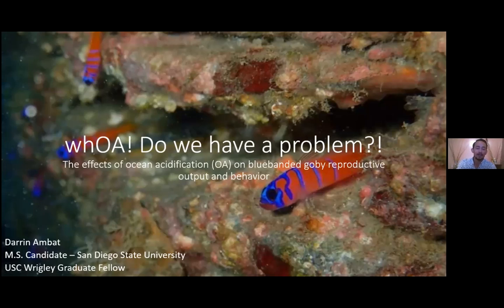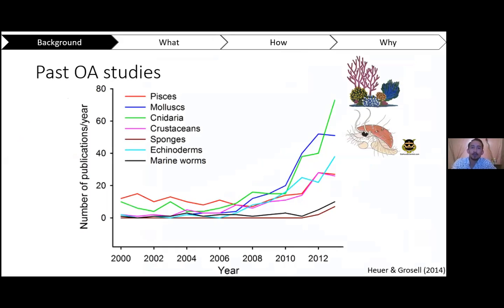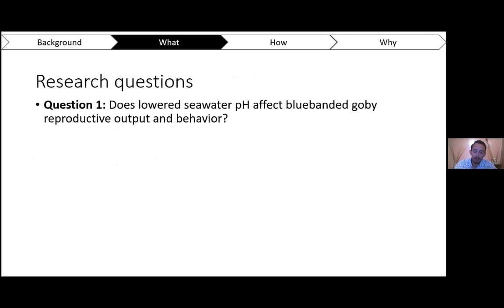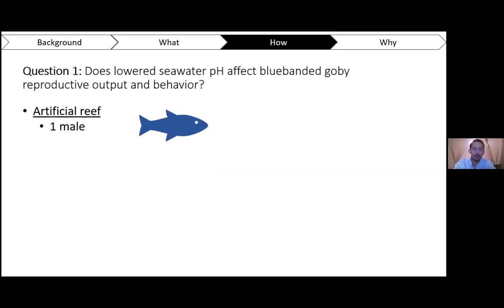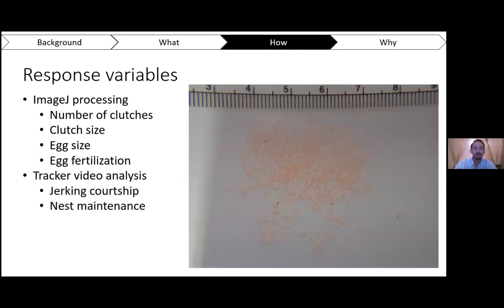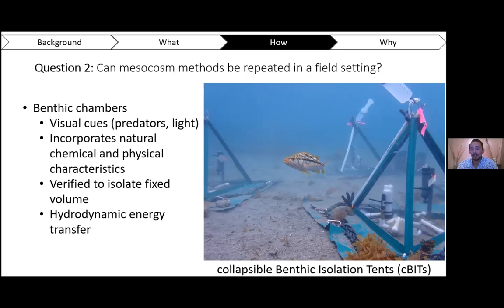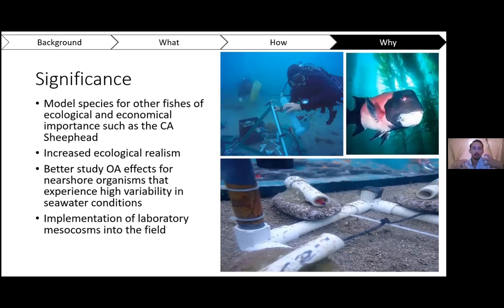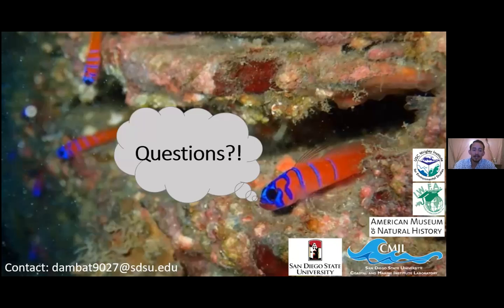"Effects of ocean acidification on the reproductive output and behavior of bluebanded gobies."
Darrin Ambat, San Diego State University
USC Wrigley Summer Fellow
Wrigley Fellow Lecture Series: 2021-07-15

In this video, I will discuss a brief background of ocean acidification and the current state of research. Then I will discuss my research on the effects of ocean acidification on the reproductive output and behavior of bluebanded gobies. I briefly summarize the current methods used in our study and what we hope to accomplish in the future. Lastly, I provide reasons why my research is important and necessary.